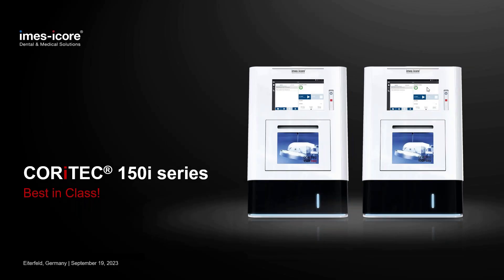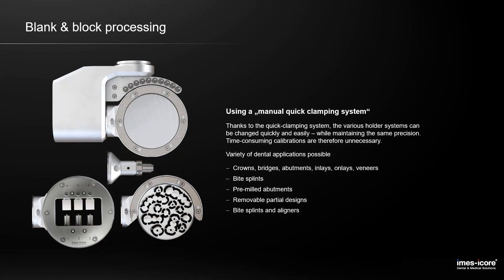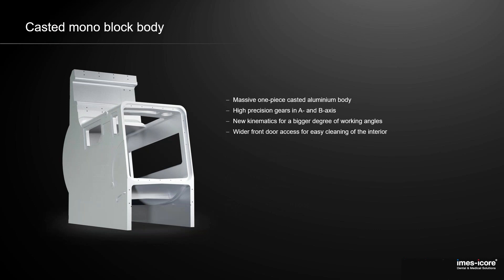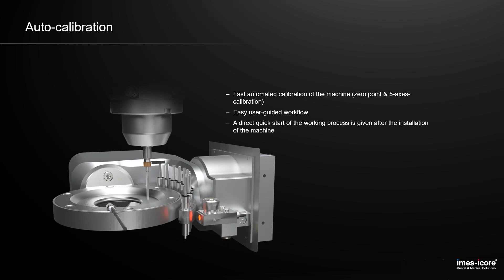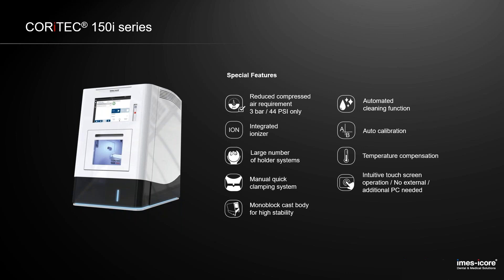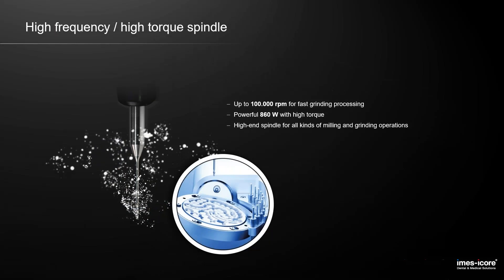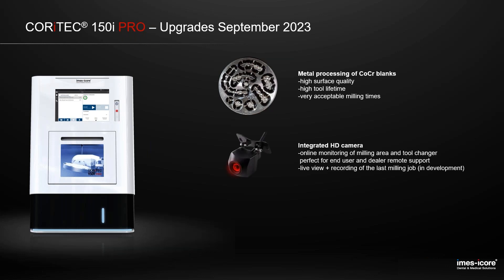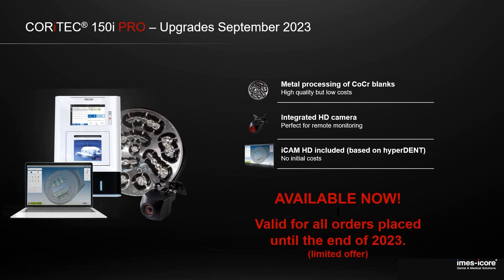Webinar: New Features of CORiTEC 150i Best in Class (BiC)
In this Live Webinar our Sales Manager Sebastian Henkel shows and explains all the new features of our CORiTEC 150i PRO milling machine. After the introduction to the new features he answers questions and shows the machines features.